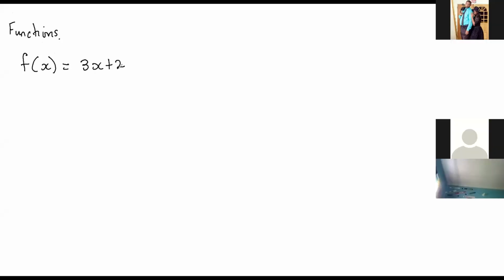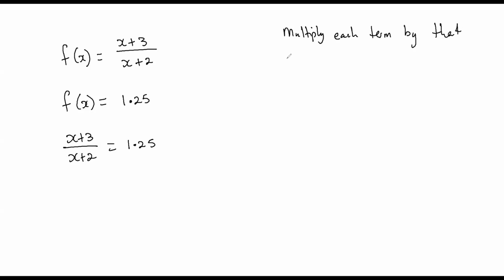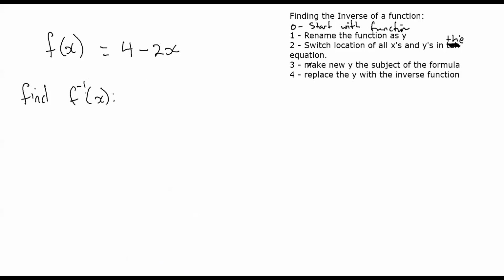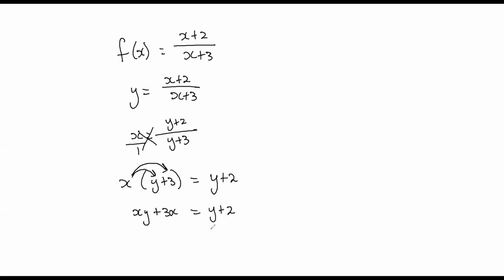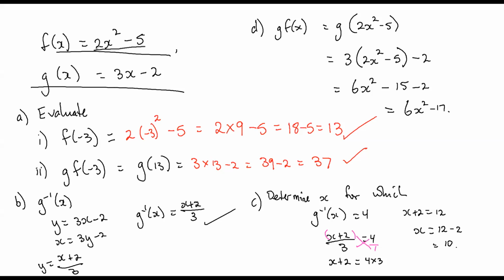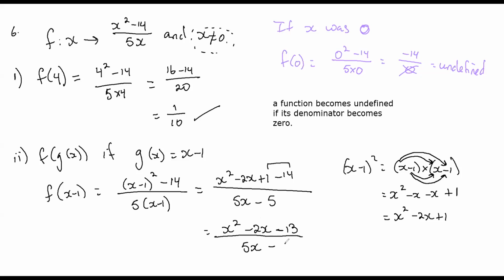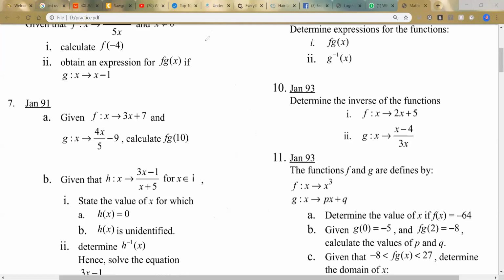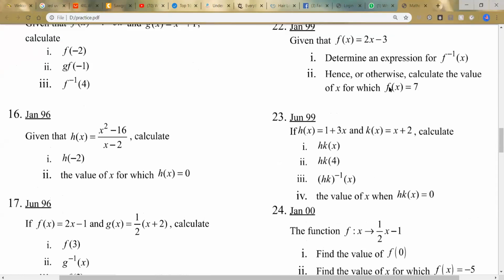Function pt 2 - Inverse